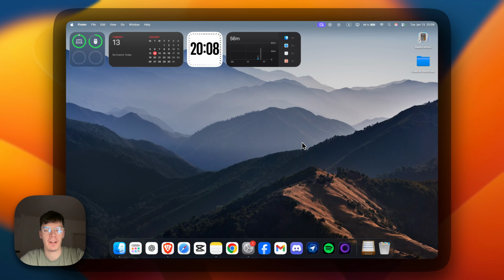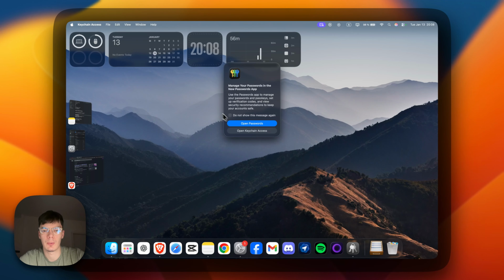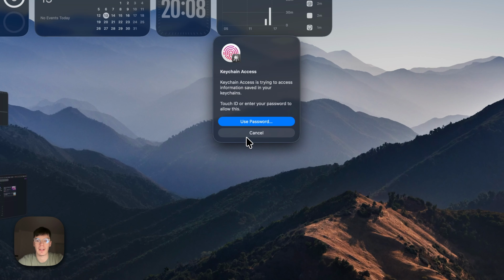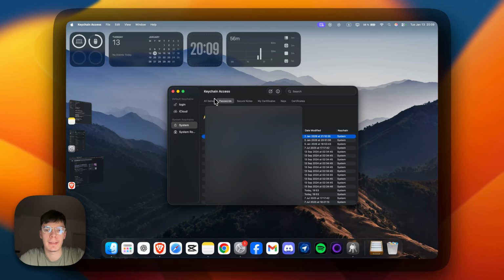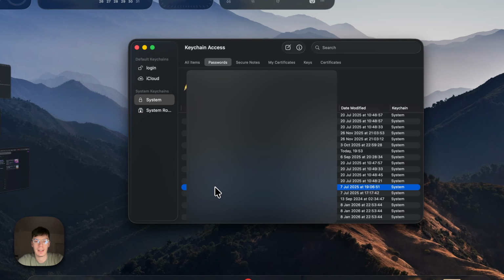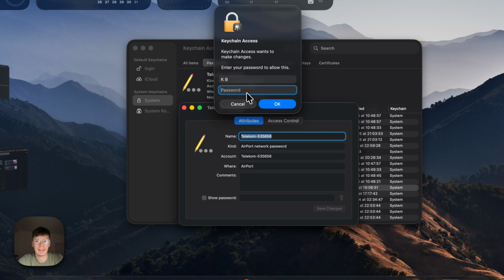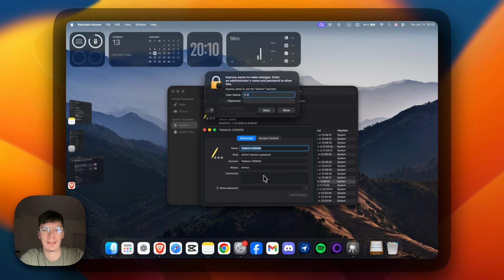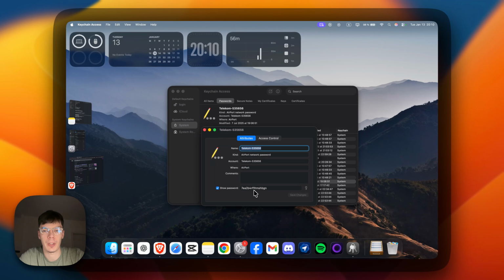How to See Wifi Password on Macbook | MacOS 26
A short tutorial showing how to see a WiFi password on a MacBook in macOS 26. This how-to video shows where WiFi passwords are stored and how the password appears on macOS.